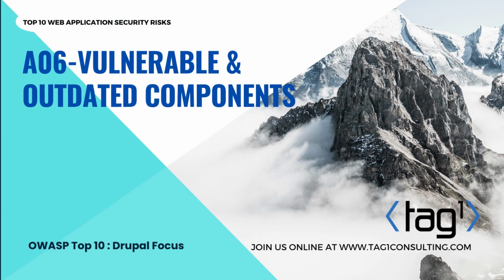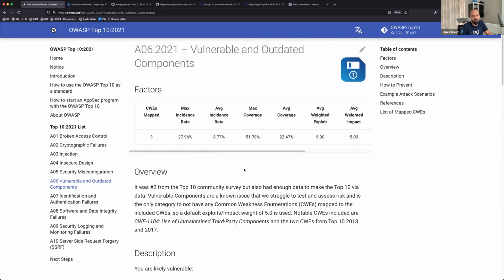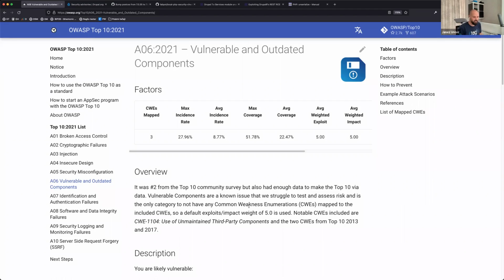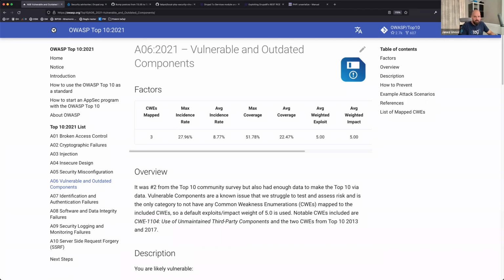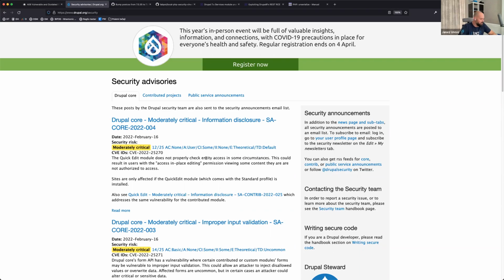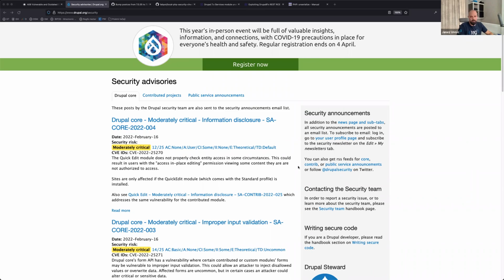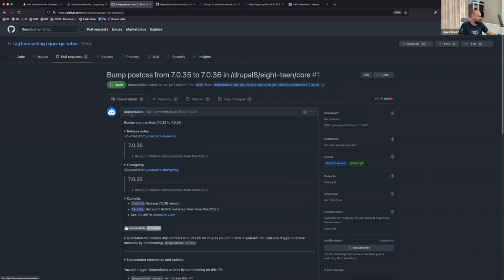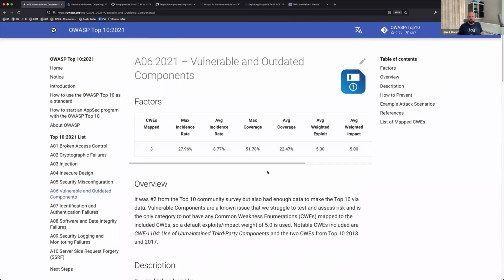A06 Vulnerable & Outdated Components: OWASP Top 10: Drupal Focus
A06 - Vulnerable or outdated components
Trainer: Janez Urevc

Previously #9 on the Top 10 list, significant concern from the security community helped to drive this topic's position on the 2021 list.

Modern web applications have large numbers of dependencies. Between Drupal modules, infrastructure, operating systems, and infrastructure, there are multiple attack vectors for known vulnerabilities. This talk discusses how to know if your Drupal installation or other application code is up to date, and the kinds of components to look for when checking for vulnerable or outdated code.